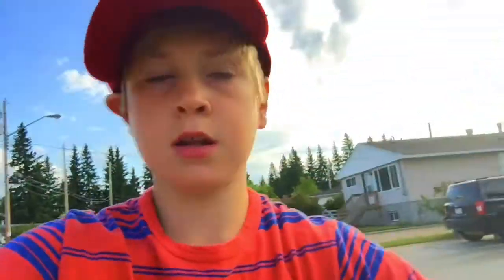How to unicycle